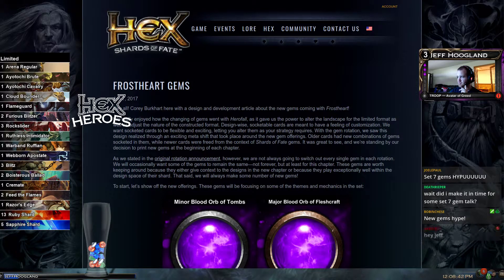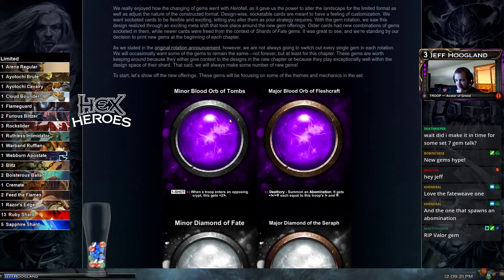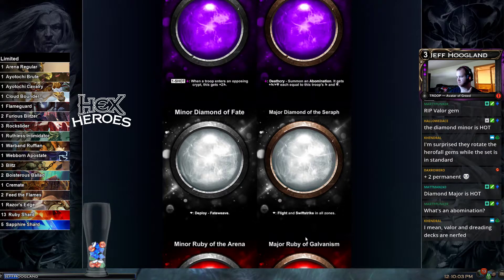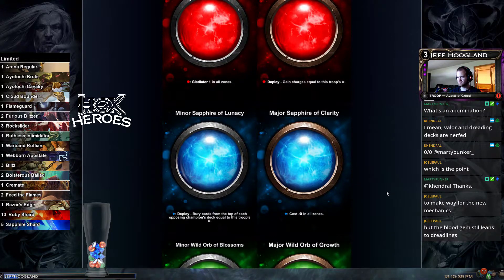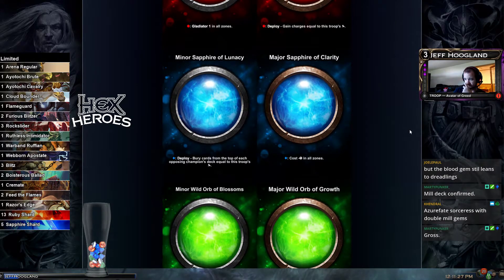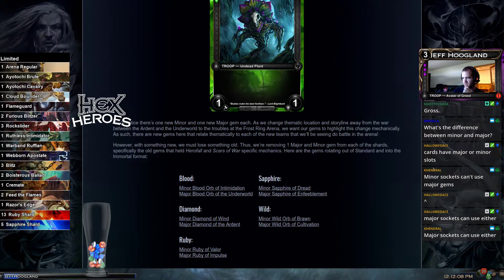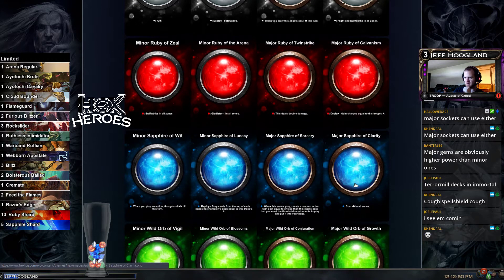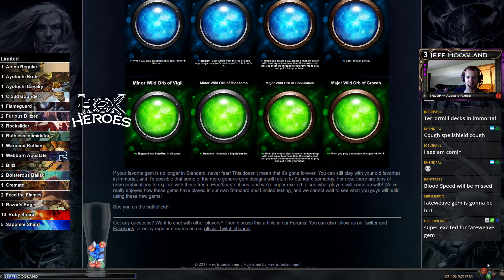Hex Set 7 Gem Review June 7th, 2017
Twitch Subscribers and $5 / month Patreons gain access to early article previews and a subscriber only discord server for gaming chat & deck feedback.